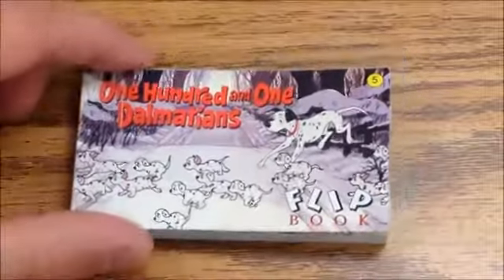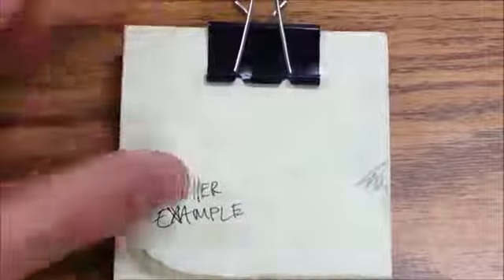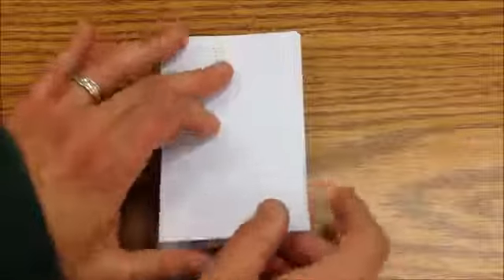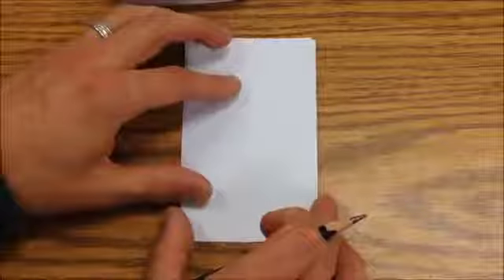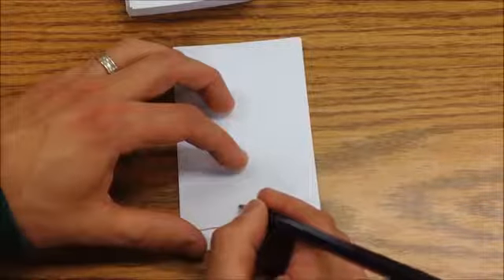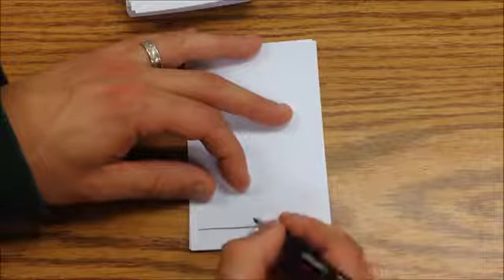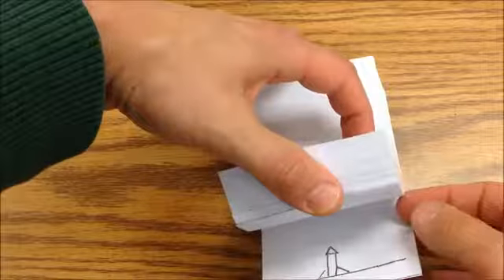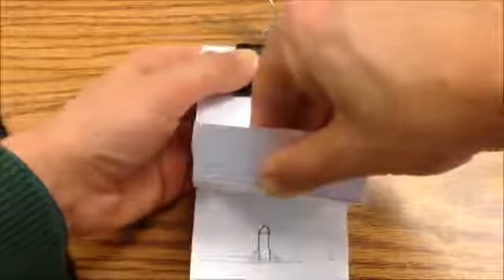how to make a flipbook /!!!...كيف تصنع دفتر الصور المتحركة